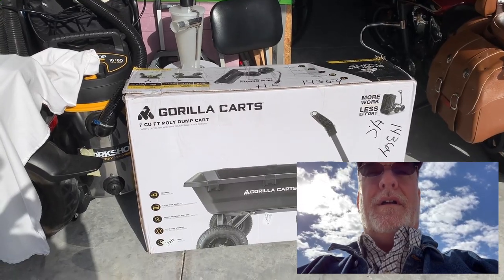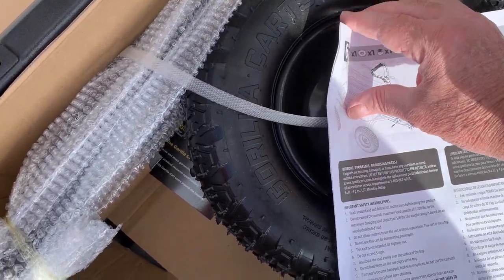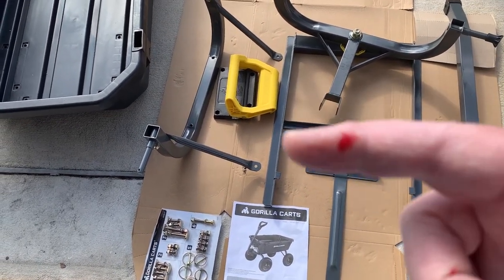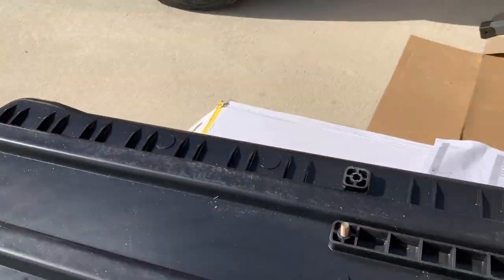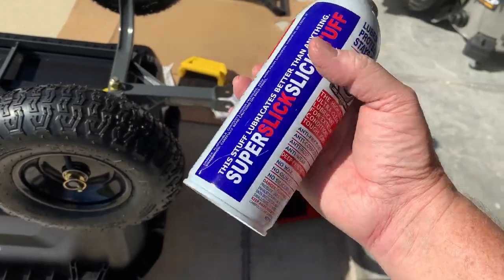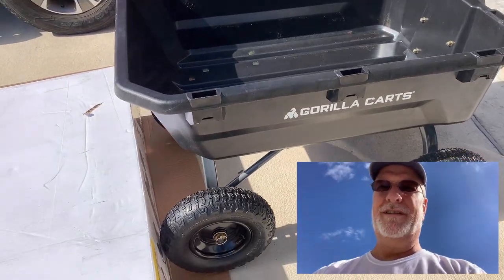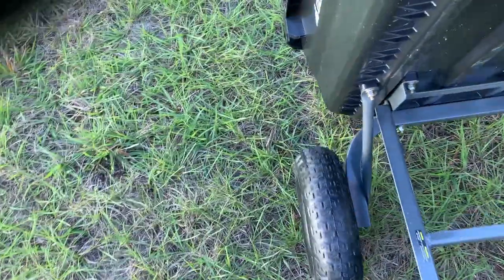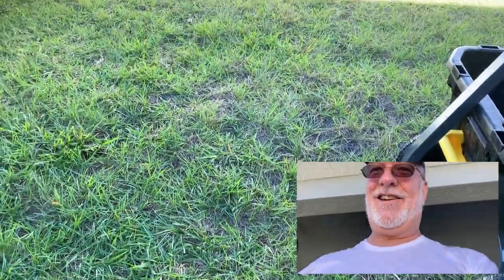Gorilla 4 wheeled Garden Cart Model GCG-7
Overview of the Gorilla Model GCG-7 Utility / Garden Cart (7 cu ft Poly Dump Cart) and my initial thoughts on it.